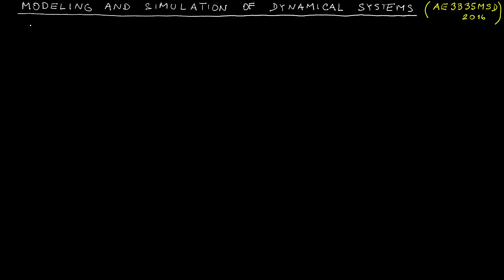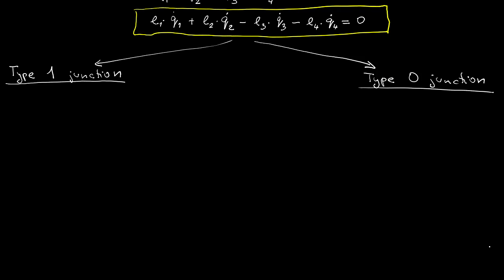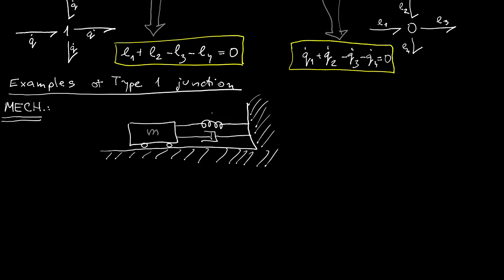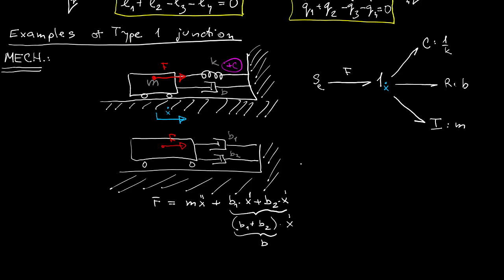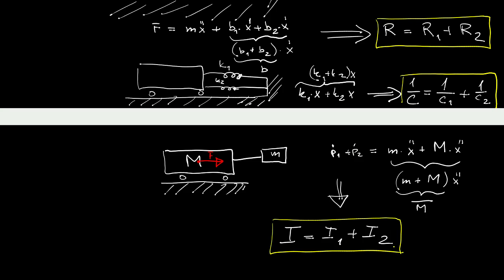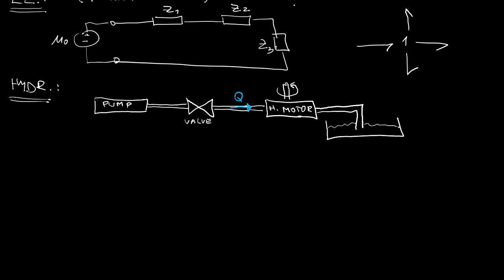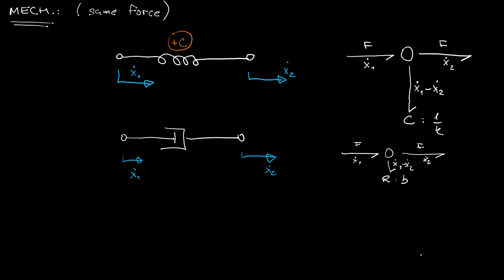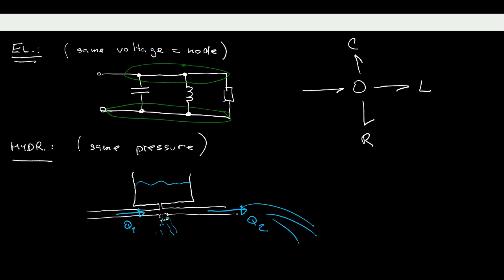3.1 Junctions in bond graphs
Video lecture for the undergraduate course on modeling and simulation of dynamical systems given within a study program "Cybernetics and Robotics" at Faculty of Electrical Engineering, Czech Technical University in Prague, Czech Republic. The course website is (you can switch the language of the web).

In this video we introduce two basic elements for interconnecting all those bond graph elements introduced earlier (S, R, I, C, T, G), namely, Type-0 and Type-1 junctions.